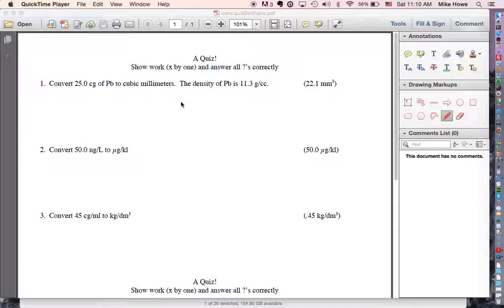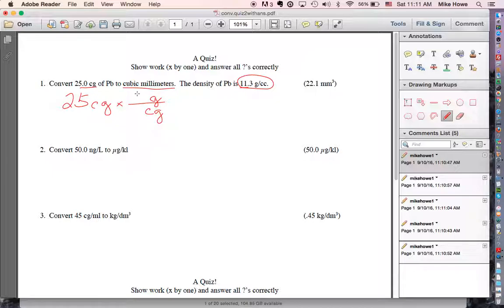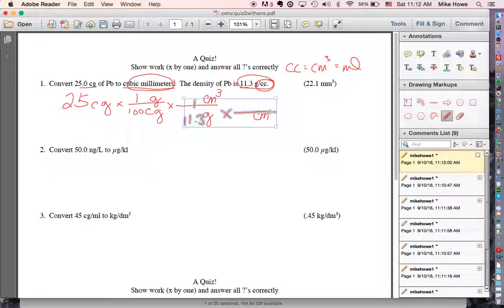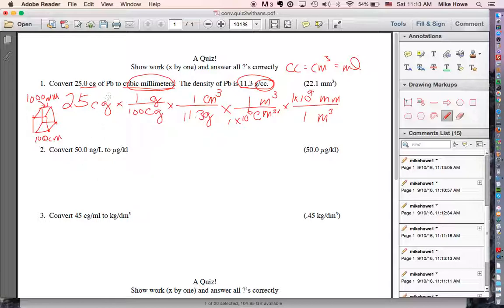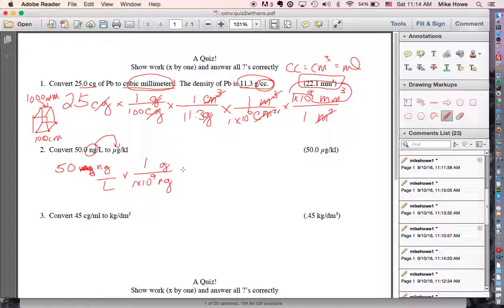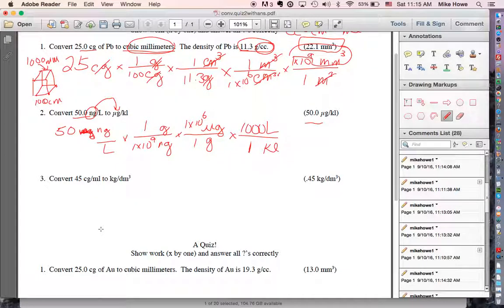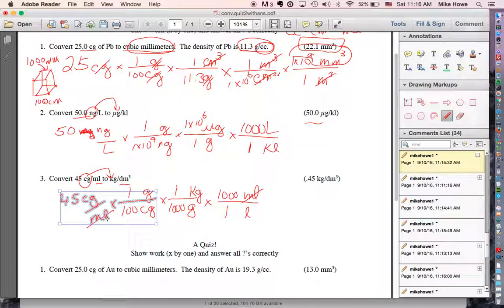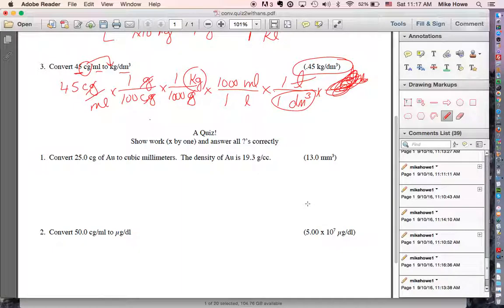lead quiz movie